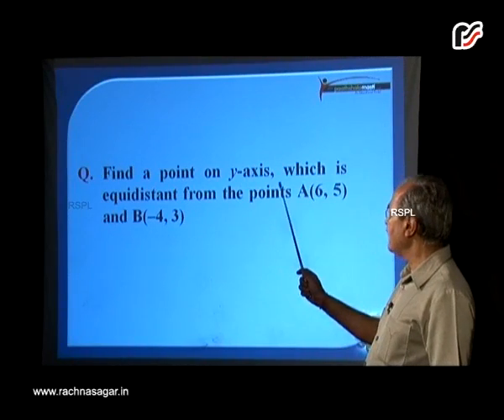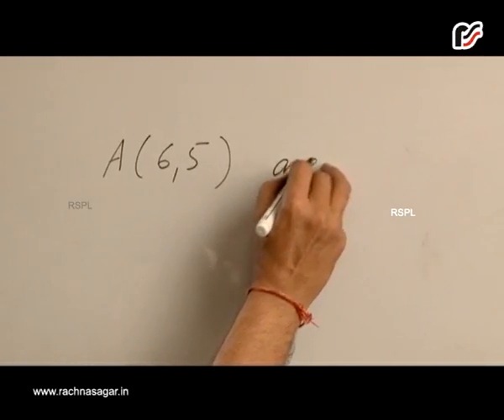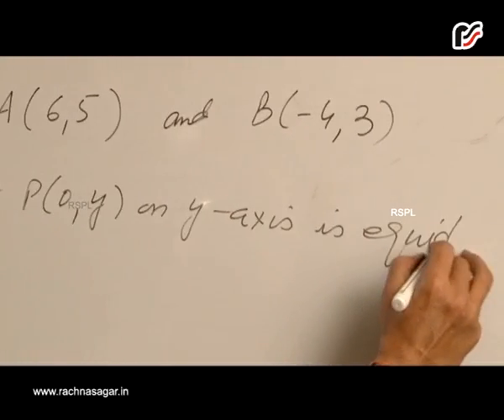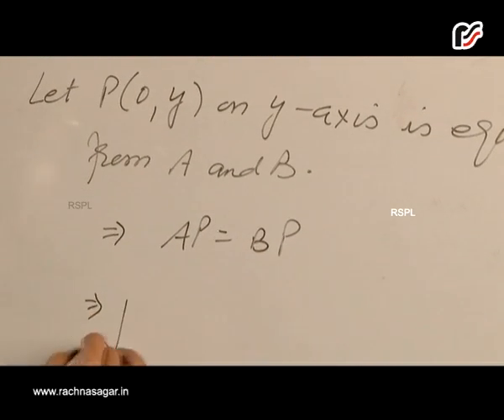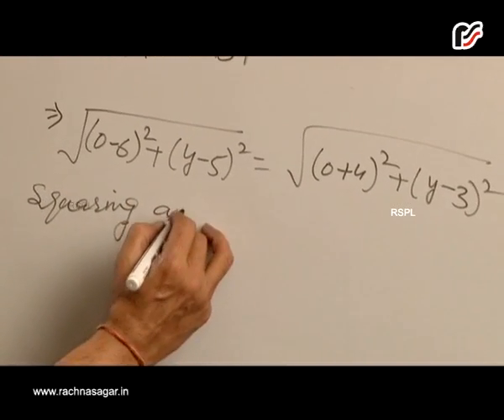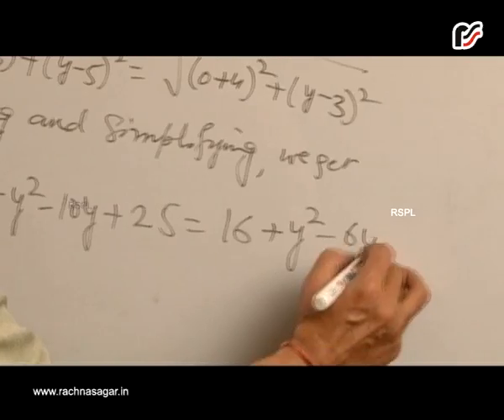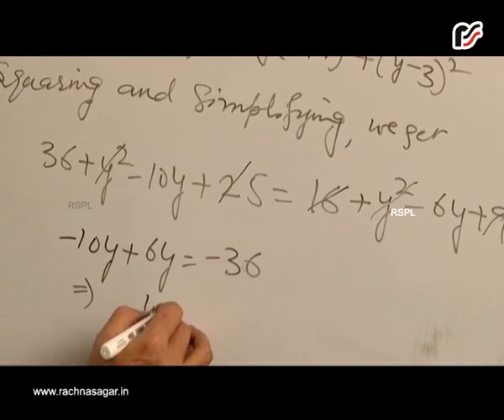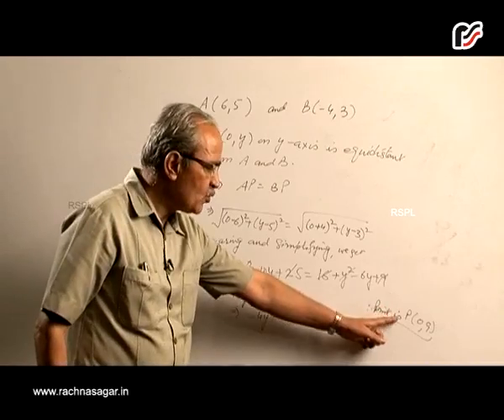Coordinate Geometry Lecture 9